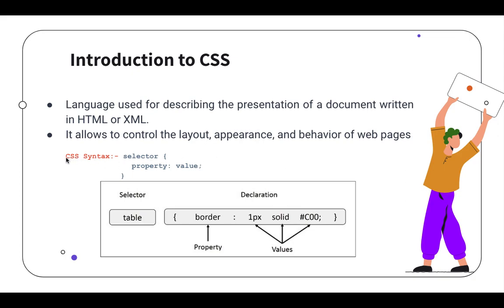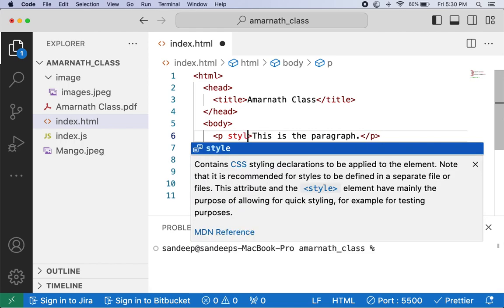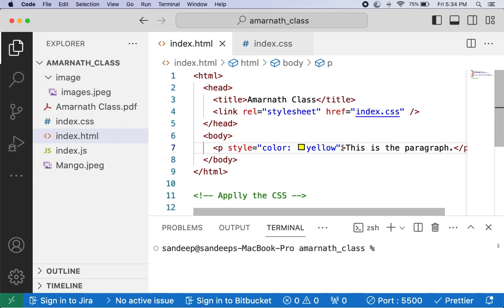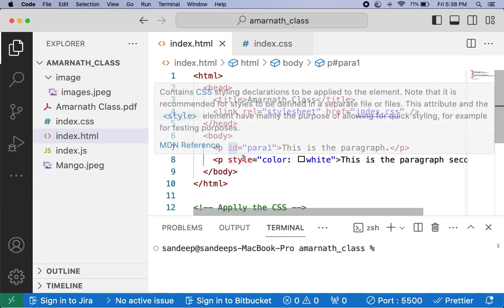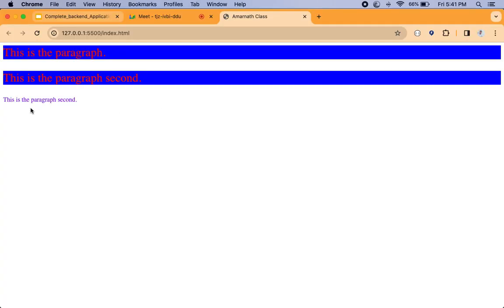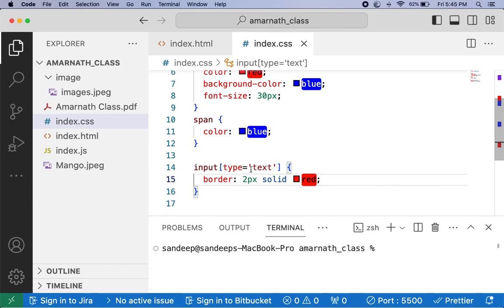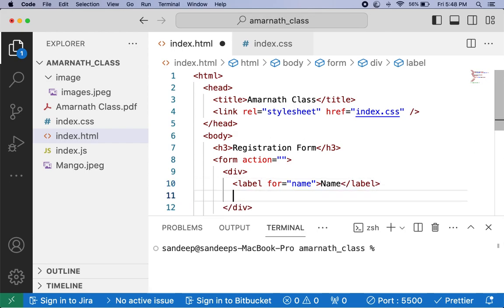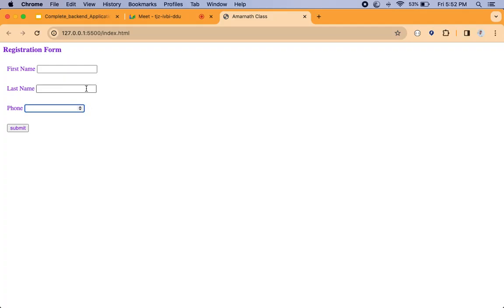Day-4 Basic of HTML.CSS - CSS Selector